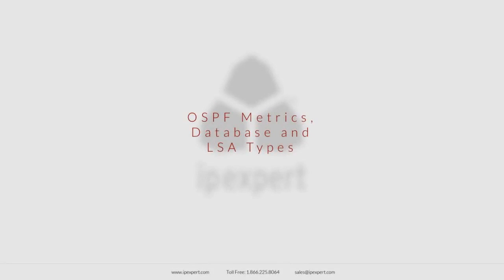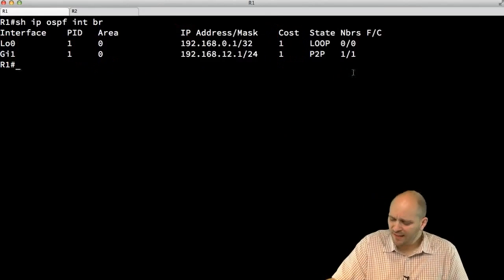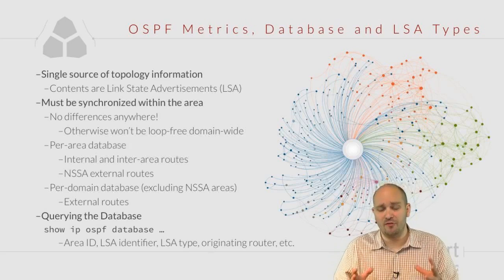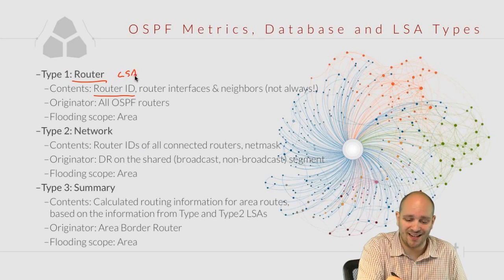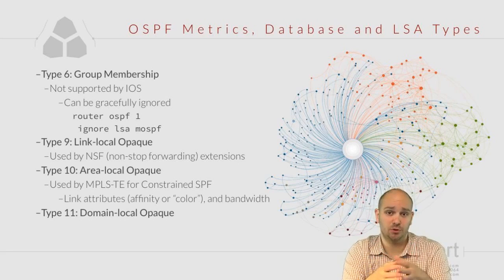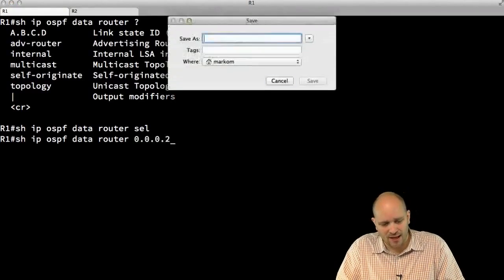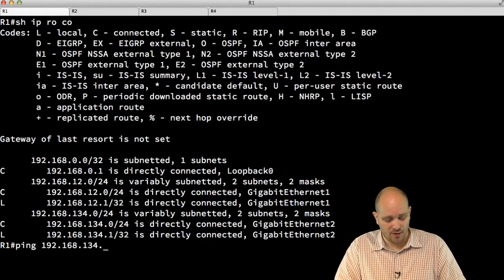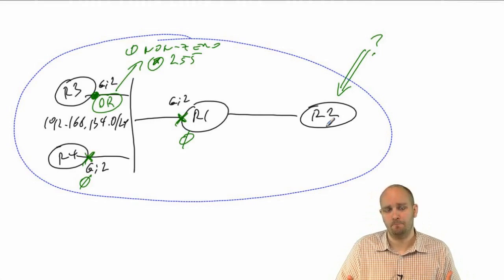157 IPExpert OSPF Database and LSA Types